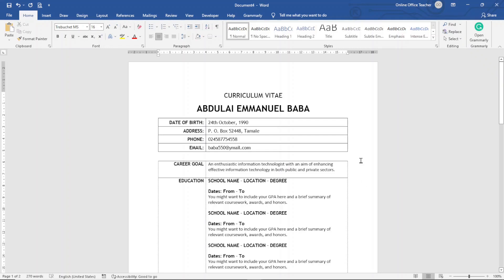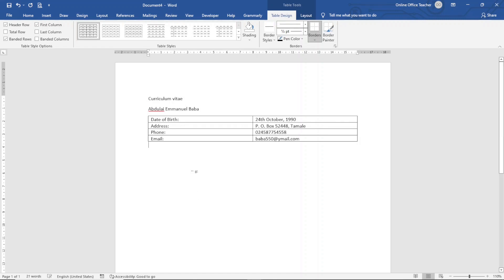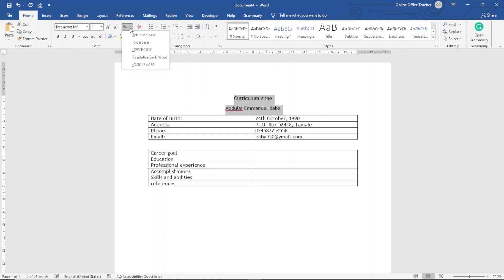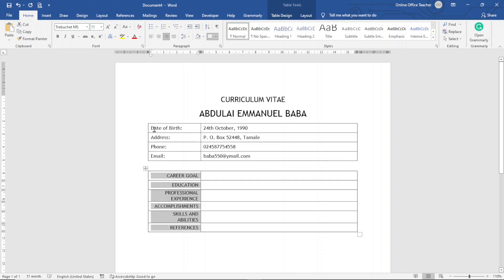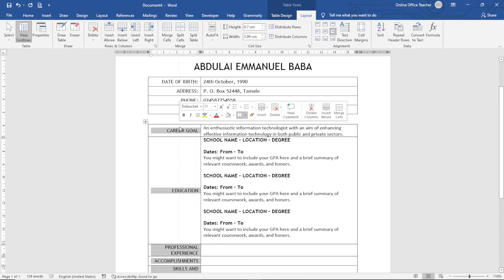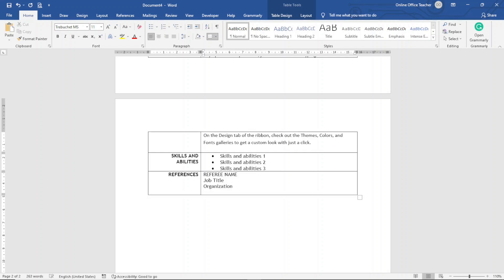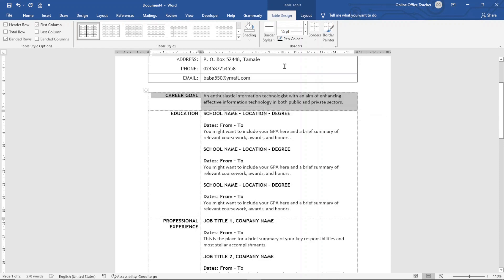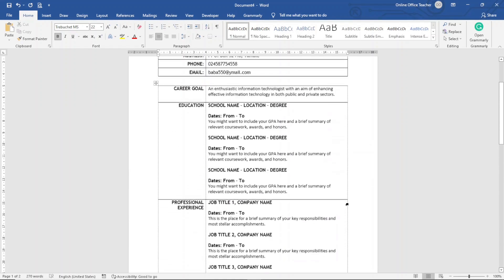How to Create a CV in Word | Curriculum Vitae in Word | MS Word Tutorial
In this ms word tutorial, I'll show you how to create a cv in word. Create a curriculum vitae in word.